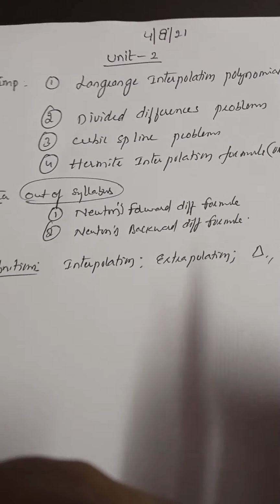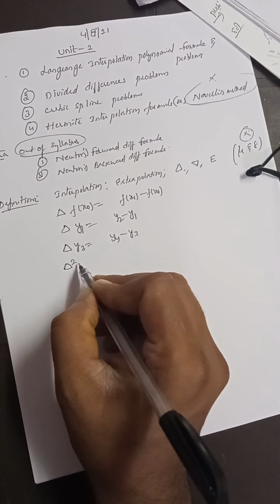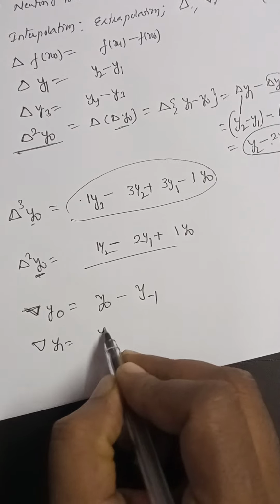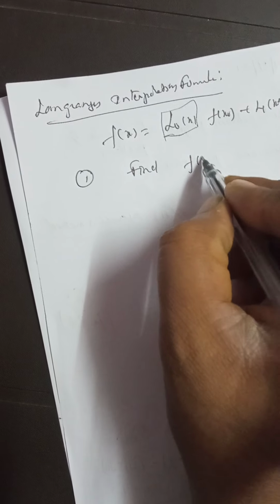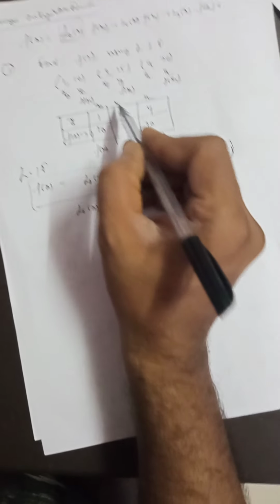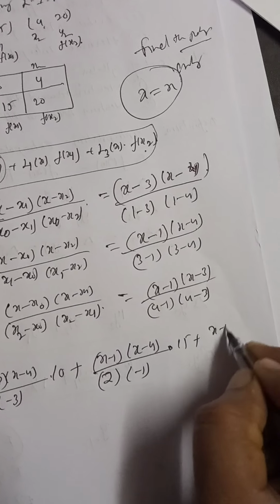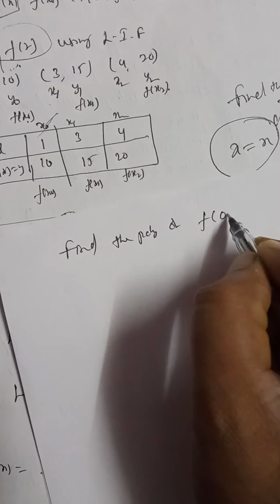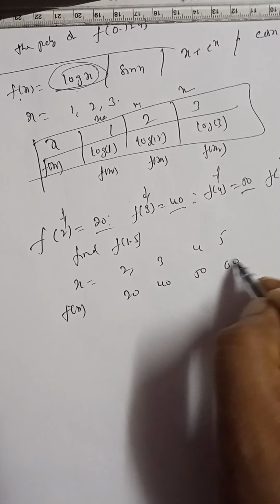unit 2 revision.. def and LIF